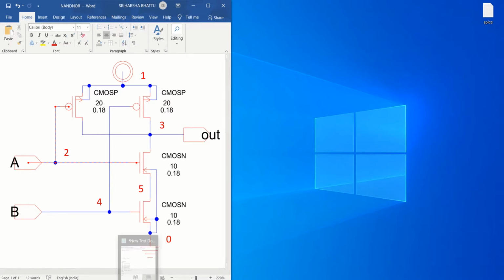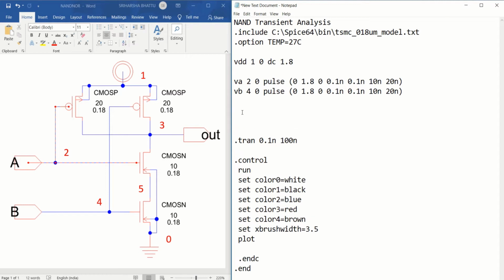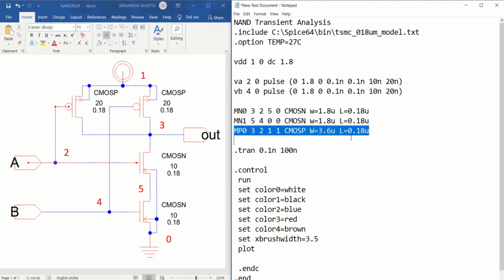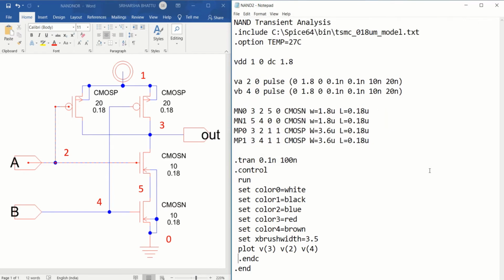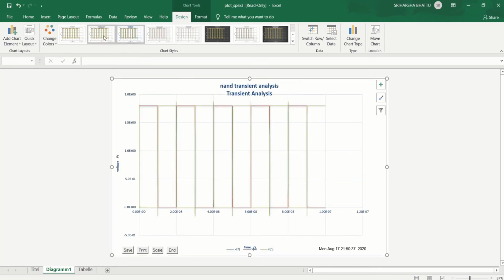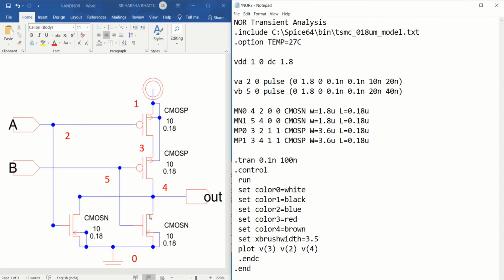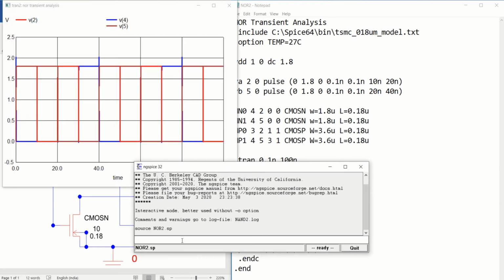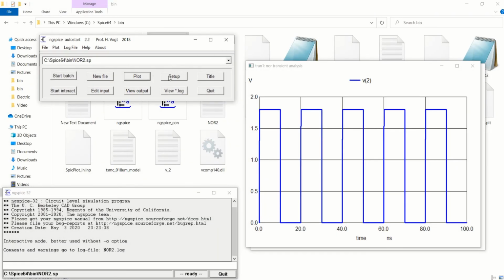NGSPICE-3: Spice Netlist for Nand & Nor Gates.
This video tutorial demonstrates the simulation of Universal NAND and NOR gate using the spice netlist. The verification of netlist is perfprmed using the NGSPICE simulator.